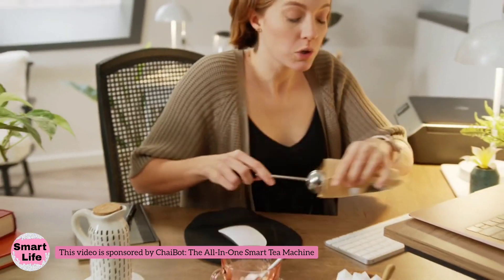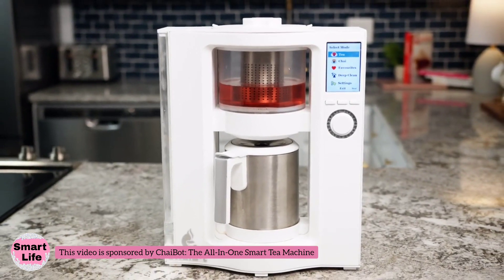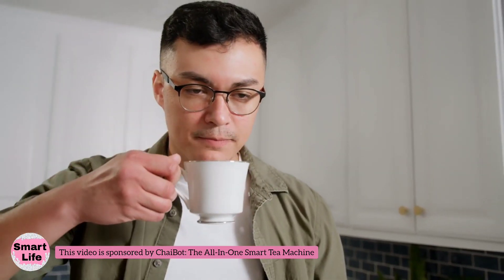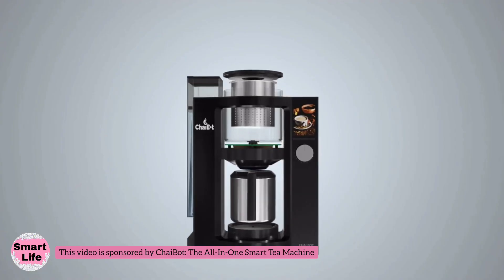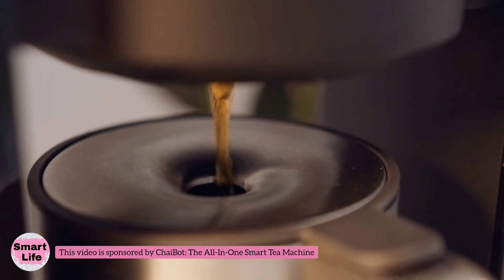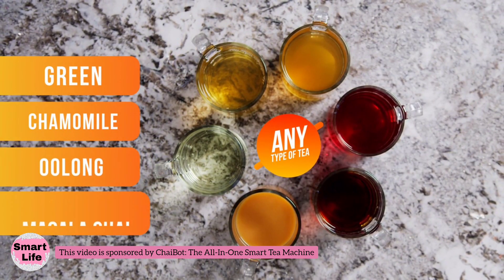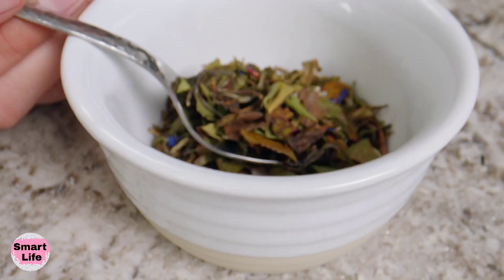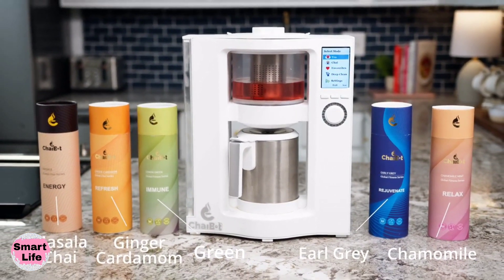Clean like a professional | Asian Home Gadgets | Smart Home Gadgets | Smart Life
Vlog House | Cleaning house

🔴Bring the Moonlight into Your Home with the Magnetic Levitation Moon Lamp

🟢🔴 ChaiBot: The All-In-One Smart Tea Machine🔴🟢

👉🏻The world’s first tea machine that brews any tea, matcha, and chai with a richer taste and 30% more antioxidants at the push of a button.

Here is My latest Video links 👇🏻

Welcome to the channel of smart life with smart gadgets. Here, satisfactory videos of cleaning the house with smart gadgets are posted in the form of vlog.
I will immerse you in the joy of cleaning the house with smart gadgets😍

sub_confirmation=1

smart life
Asian Cleaning TikTok
Chinese Cleaning House
Chinese Cleaning TikTok
korean house cleaning vlog
asian cleaning tiktok
cleaninghome
tiktok chinese
asian cleaning
chinese cleaning
cleaningtiktok
korean house
asian gadgets
cleaning motivation
ArtKoPoint
smartgadgets
عالم هبة
gadgets home
gadgets 2022
أجهزة ذكية لكل منزل
chinese house cleaning tiktok
my korean home tiktok